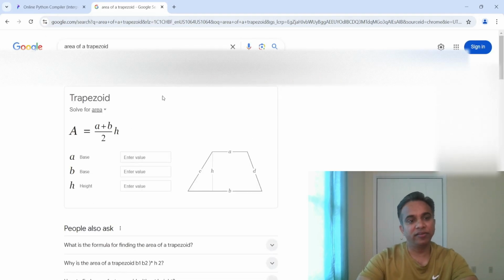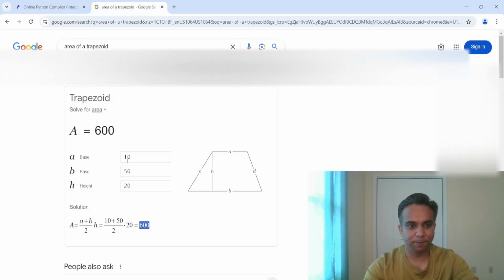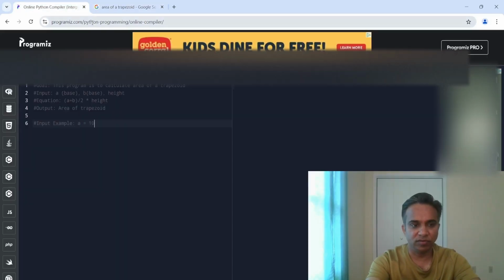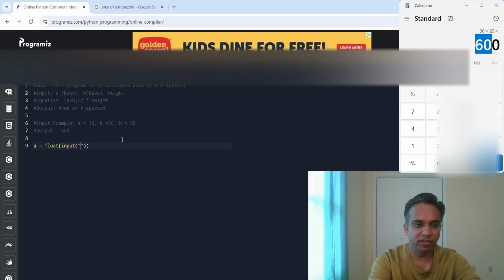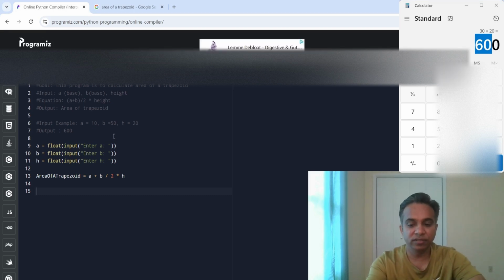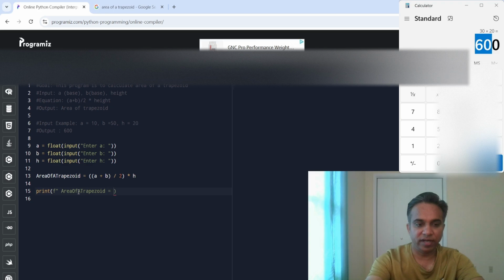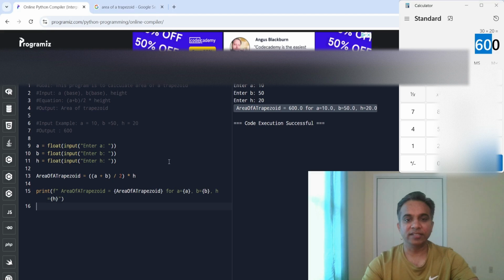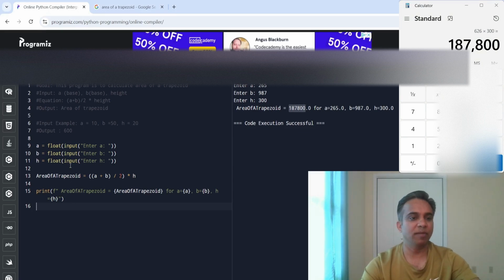1.5 Learn Python Step by Step - Area of a Trapezoid